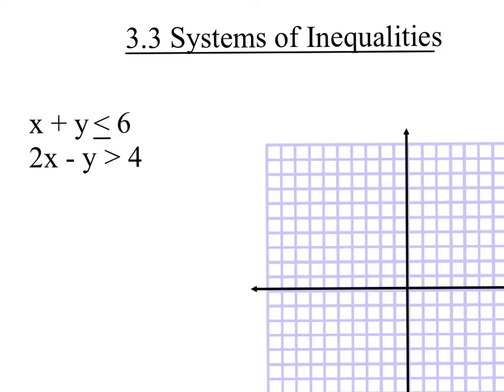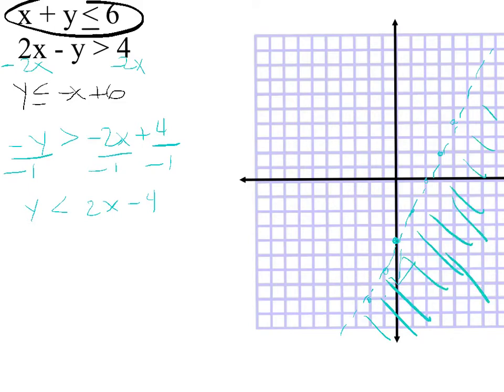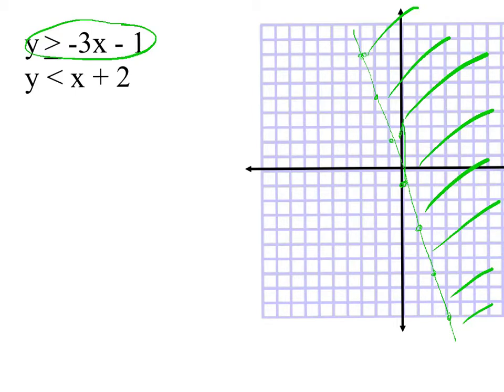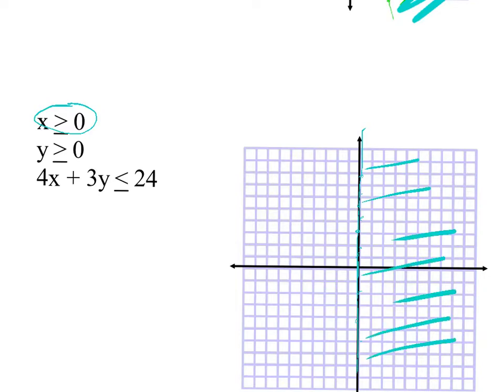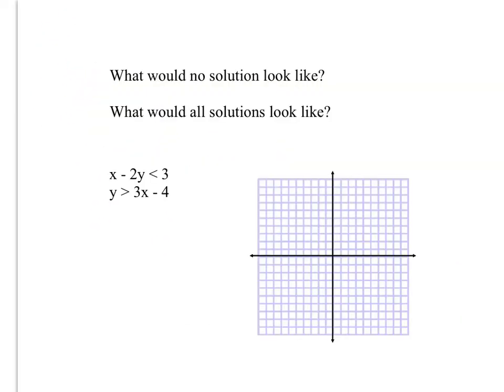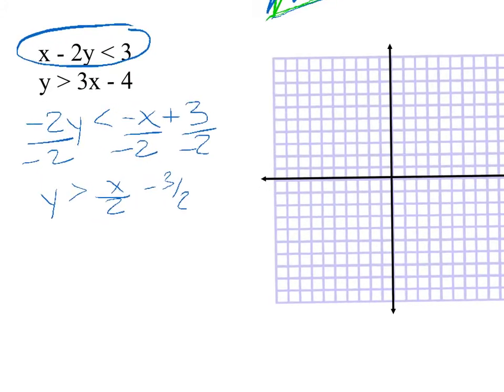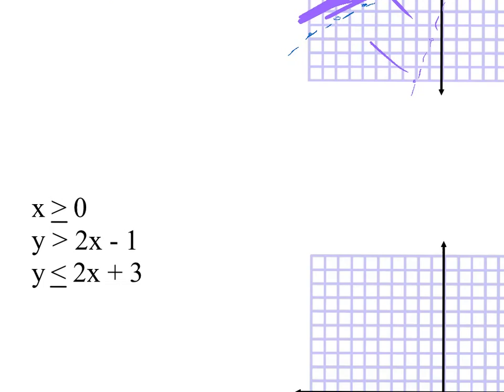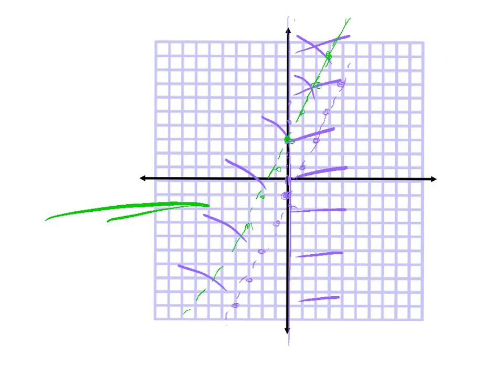1.3e Systems of Inequalities